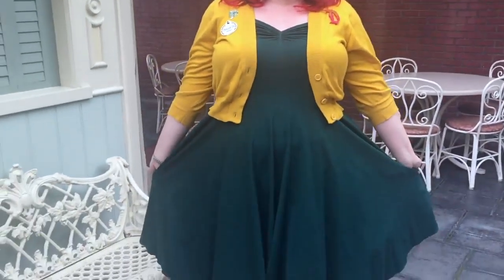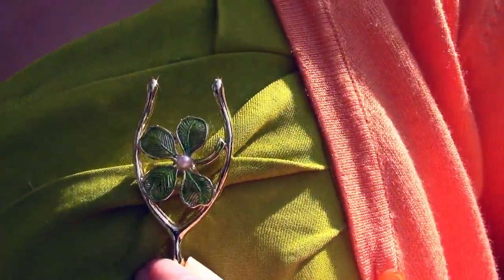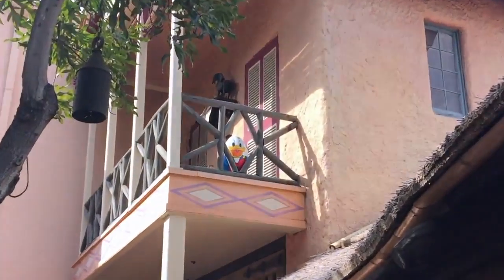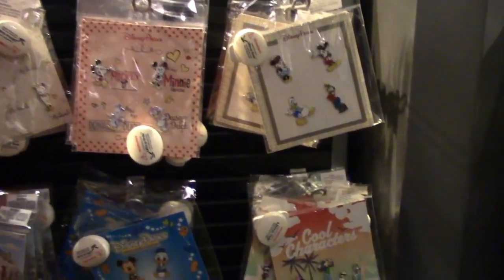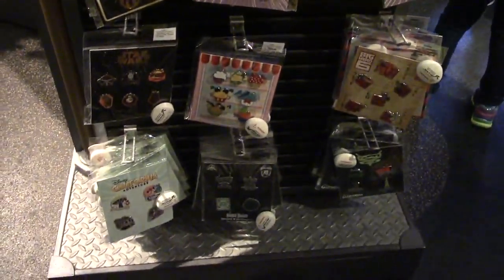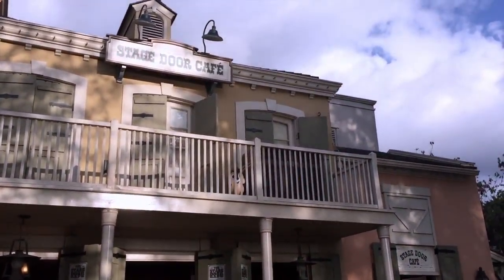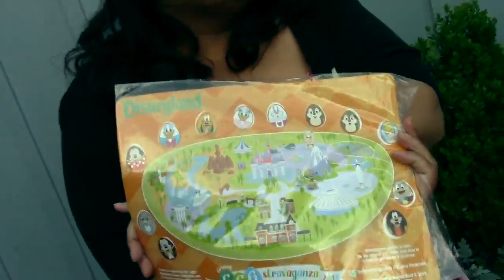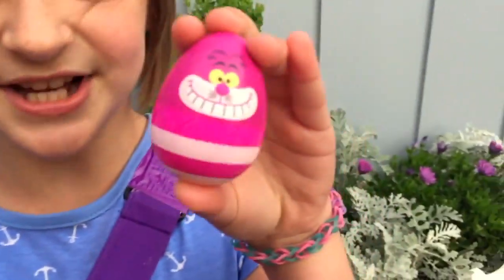Disneyland EGG-stravaganza 2016 Easter egg hunt fun!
Hello everyone!
Come join us while we go on the hunt for the famous Disneyland EGGstravaganza 2016featuring Princess Popsicle from That Disney Mom from Instagram and Youtube. We also go on the hunt for this years Easter pins from Star Command in Tomorrowland in Disneyland.